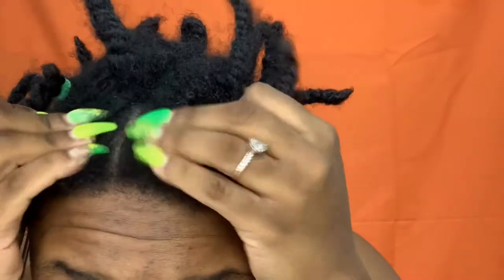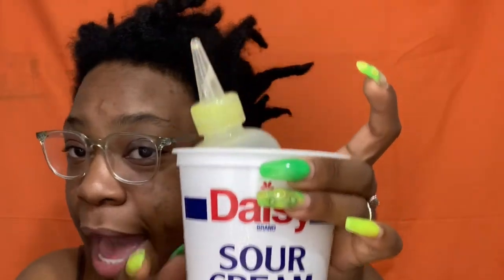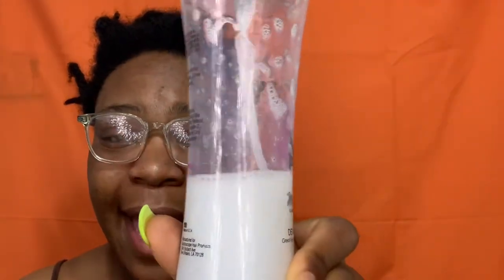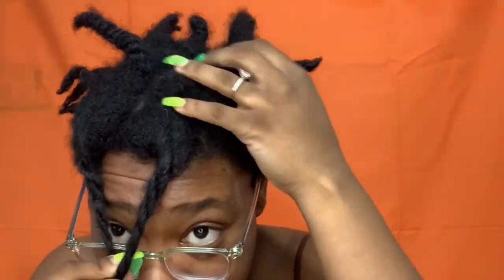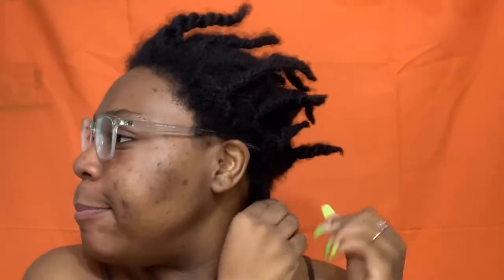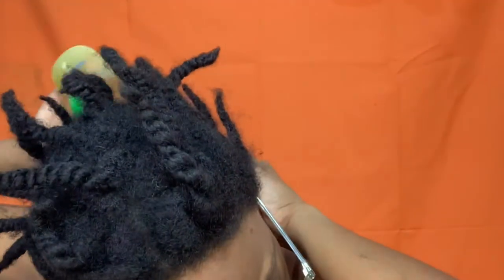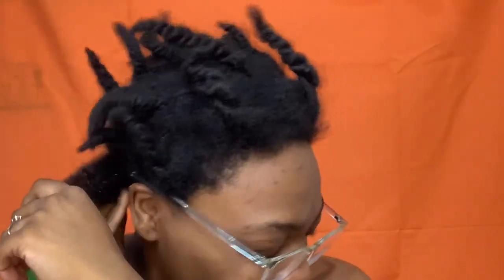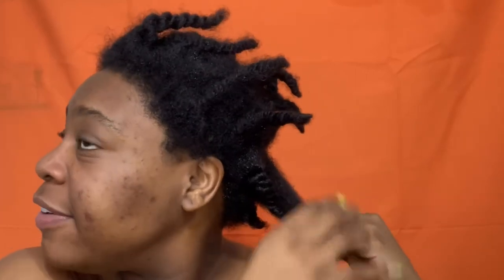Hot oil scalp treatment for a crusty scalp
* Snap: Girl_Anne
*FroTurial download and follow me Chuckies Gem
*INFLUENSTER

|Editing|
* Nikon D3400
* Windows movie maker
*iMovie